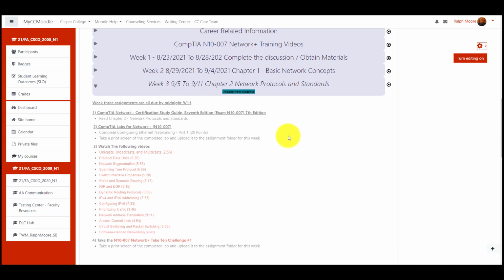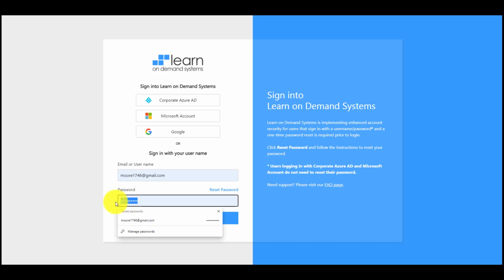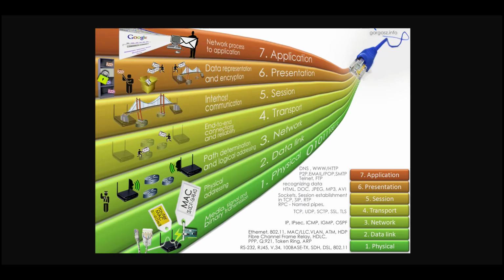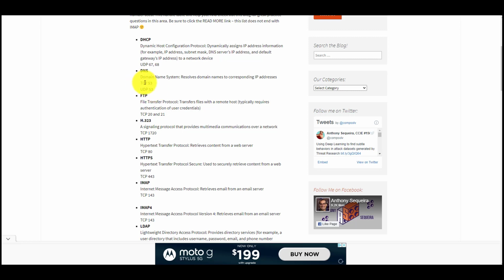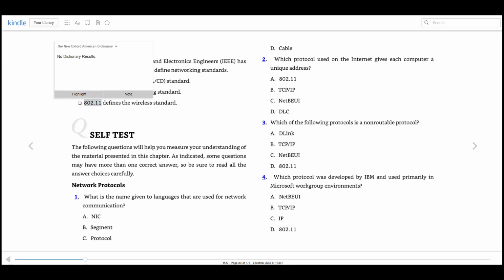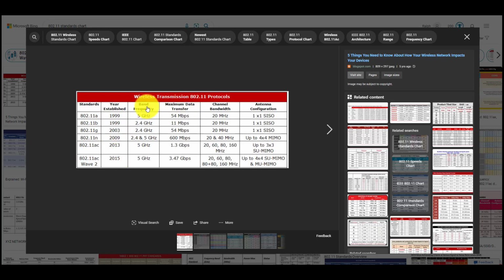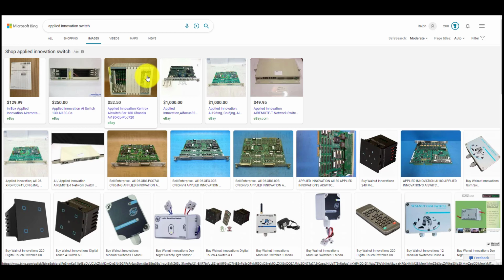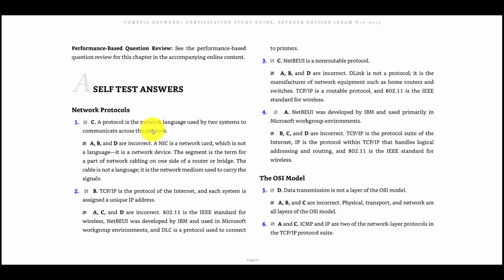Lecture Week 3